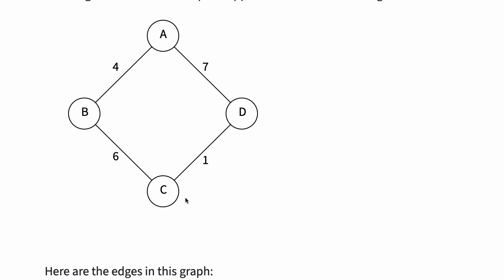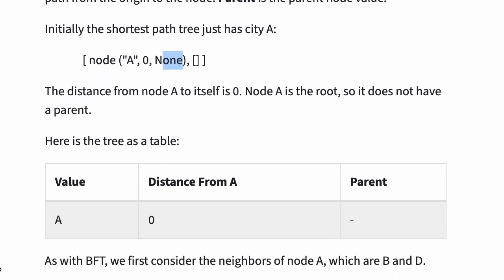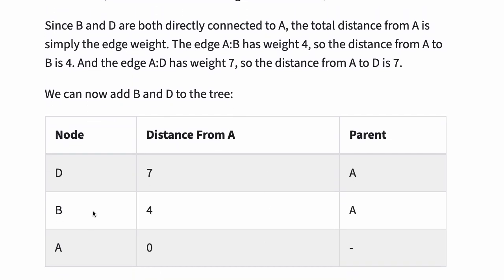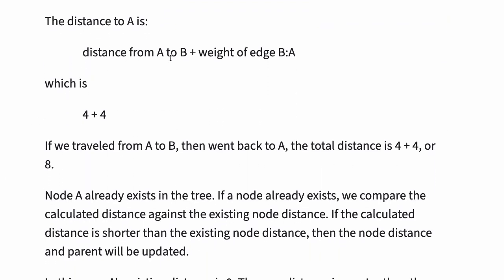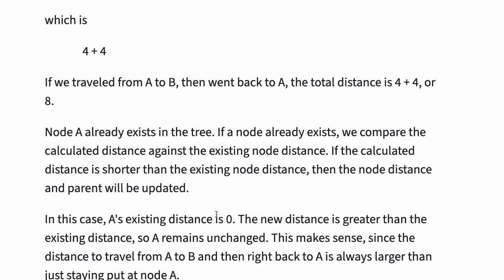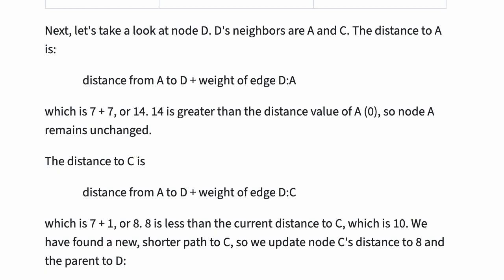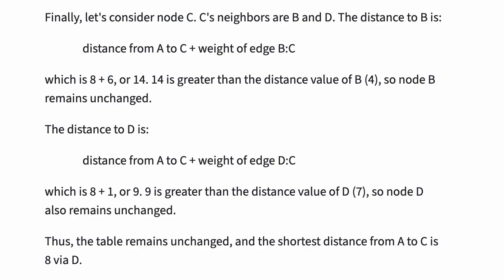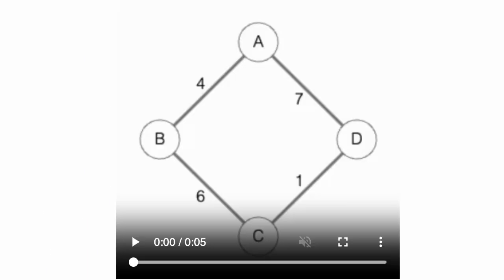Data Structures, Graphs 7: Finding the Shortest Path with Dijkstra's Algorithm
Learn how to find the shortest paths in a graph.